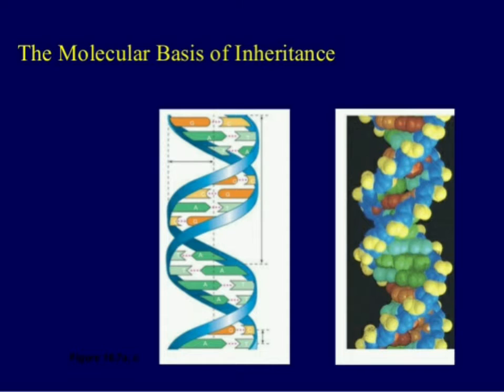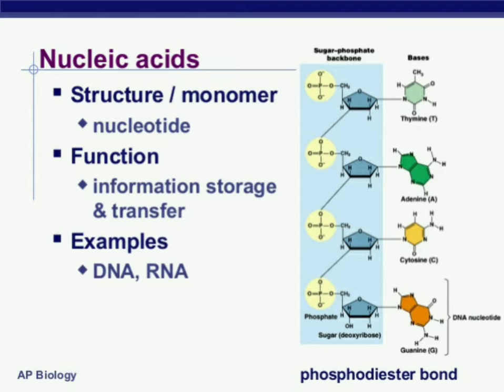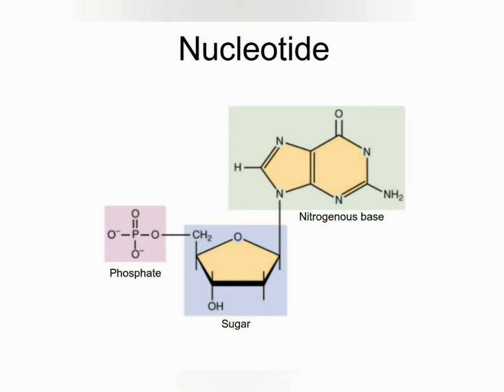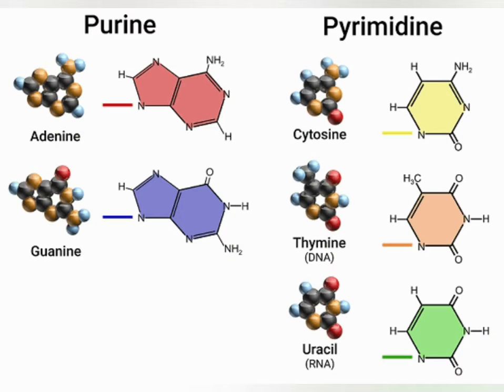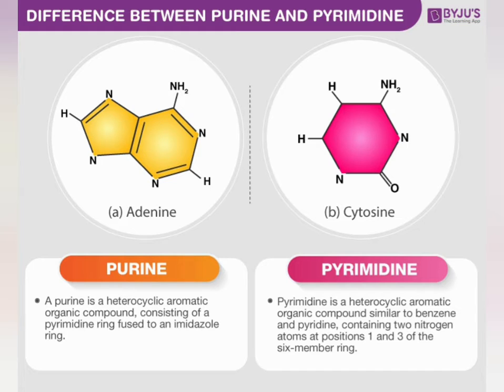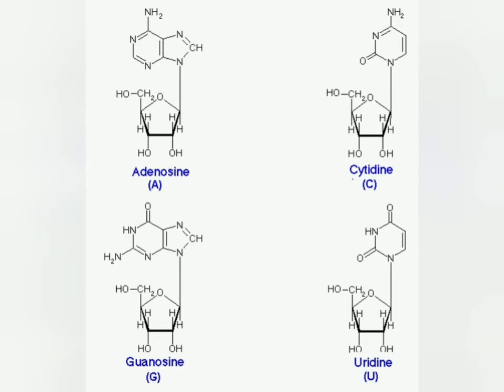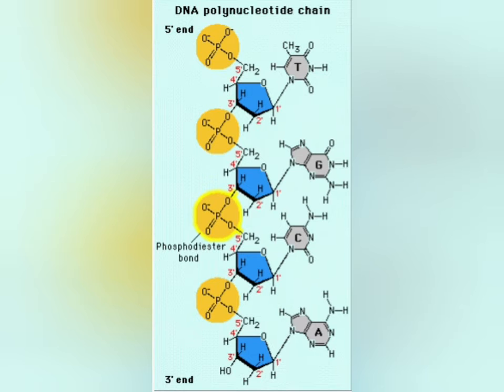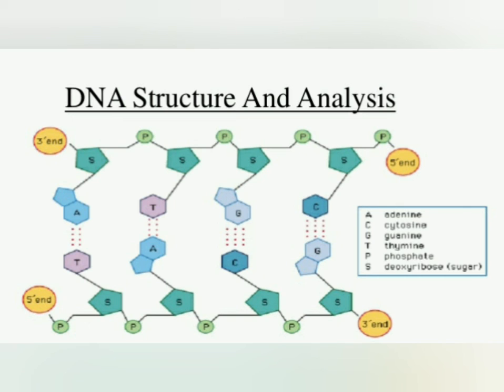Plus two Zoology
Chapter 6
Molecular basis of Inheritence